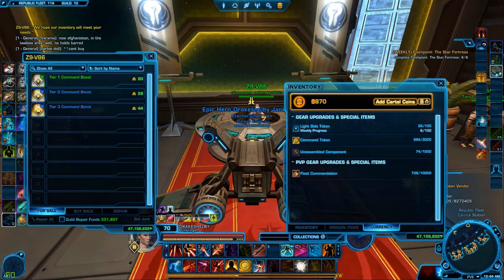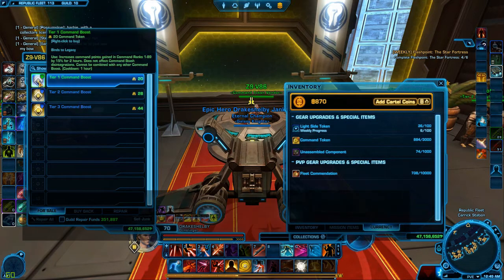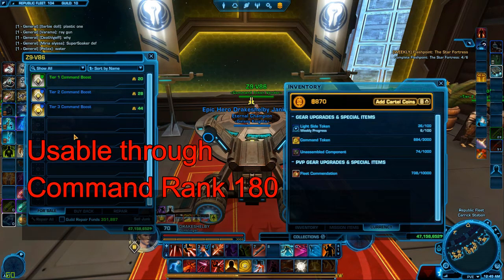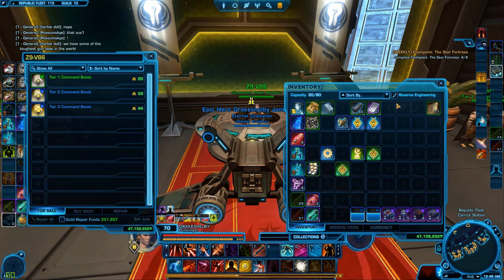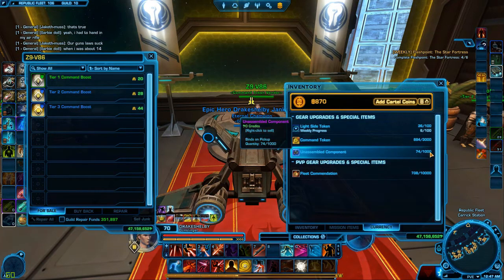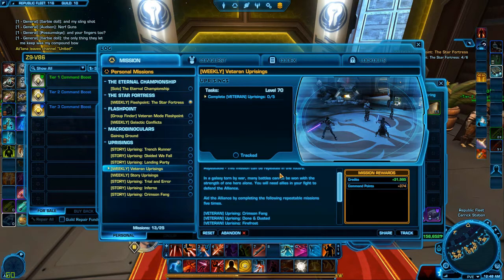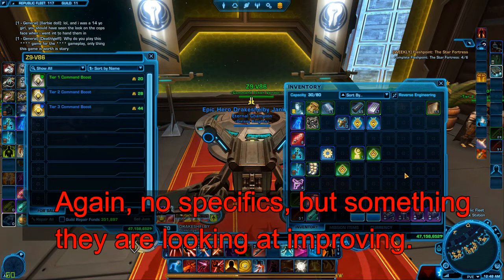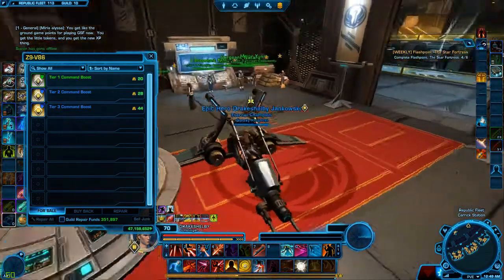SWTOR Huge Command boost with Patch 5.1.1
In this video, Doug takes a look at the upcoming changes to how you will earn command experience points (CXP) in SWTOR. Announced by Eric Musco on the Dev Tracker community thread on swtor.com on February 3rd, here is a look at some of the changes coming in future updates:

Update 5.1.1 (2/7/17):

CXP Event – 250% bonus to all CXP earned from February 7th until the launch of update 5.2 in April

New 100% CXP Boost – This will come in two forms, one available from fleet vendor and one available from Cartel Market. The only difference will be the fleet vendor boost will last 2 hours, while the CM boost will last 3 hours. This boost is only good through command rank 180.

All CXP Packs bound to Legacy – CXP packs dropped by Flashpoint, Uprising and Operation bosses will now be bound to Legacy.

CXP Gains now Additive instead of Multiplicative – This change was to make sure event CXP bonus would not get out of hand. Examples:
Multiplicative: 100% (base) x 10% (legacy) x 100% (boost) x 250% (event) = 555% boost
Additive:  100% (base) + 10% (legacy) + 100% (boost) + 250% (event) = 460% boost

Update 5.1.5 (2/28/17):

CXP increases for – Operations Bosses; Flashpoint completion missions; Flashpoint, Uprising and Operation Weekly missions. This was described as “greatly increased.”
Groupfinder Daily Bonus – A daily bonus will be added to Groupfinder, much like the daily crystal bonuses from the last expansion.
Unassembled Components – Increased rewards for completing ranked and unranked warzones (not galactic Starfighter); additionally, adding Unassembled Component batch rewards to daily and weekly pvp missions.
Possible Future Changes – Looking to make Unassembled Components bind to legacy, much like command tokens.